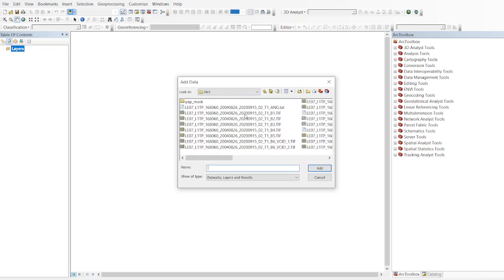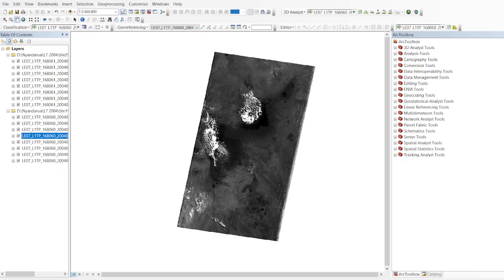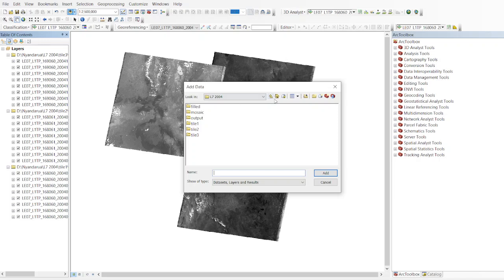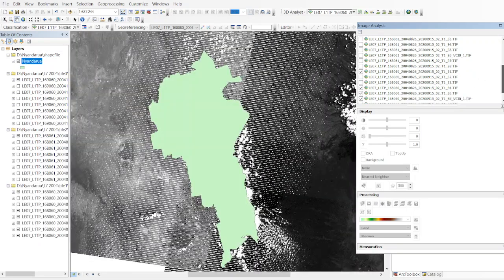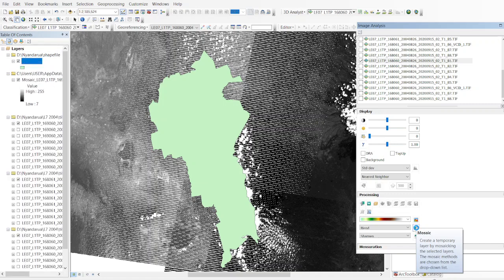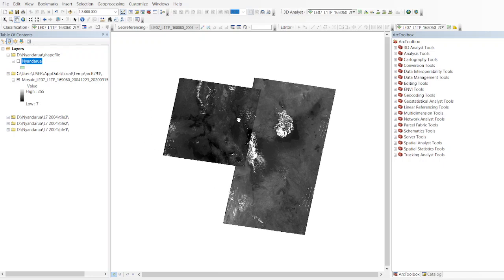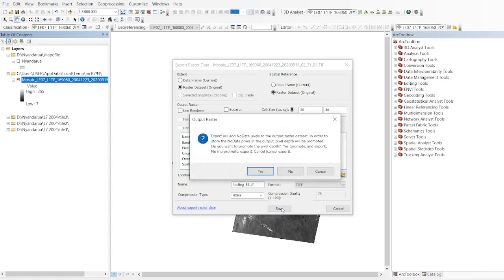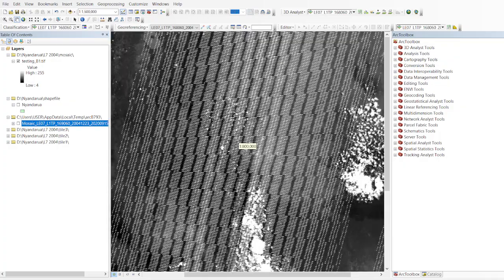Perform Image Mosaic in ArcMap.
In this video, I have performed an image mosaic using ArcMap. It is a simple explanation that will make you understand all the concepts needed to come up with an image that is a mosaic and can be used for further analysis.